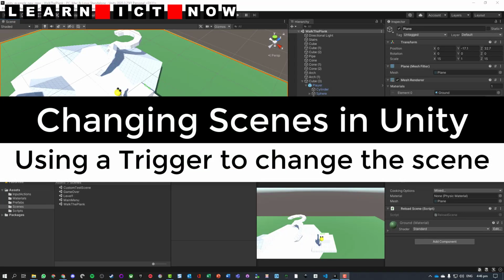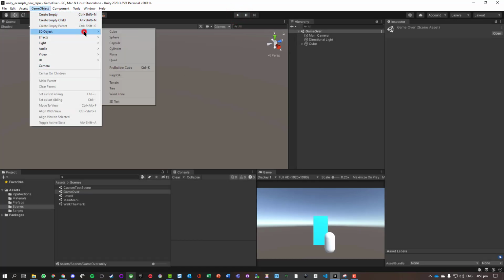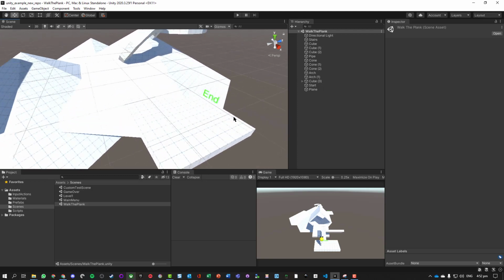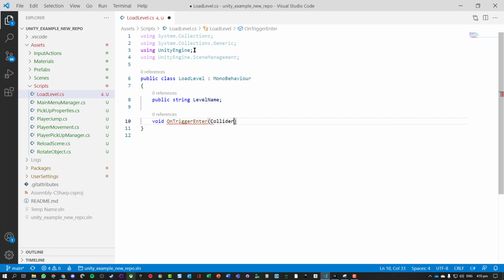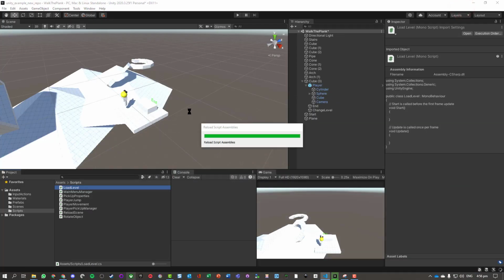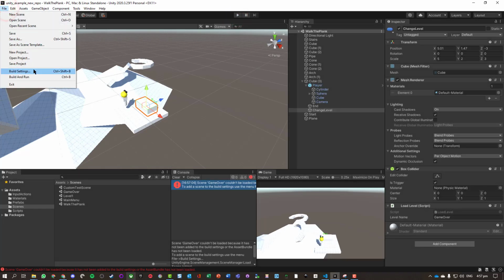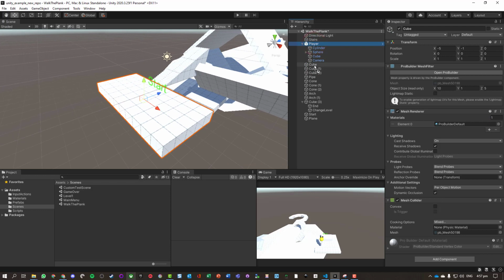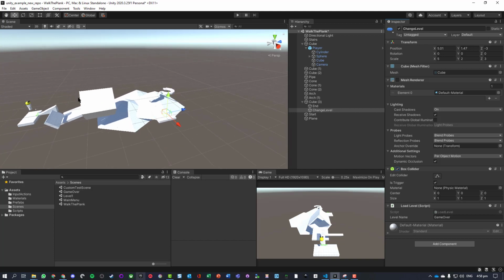Unity: Change Scene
How to use a trigger to change the scene when a player object collides with it